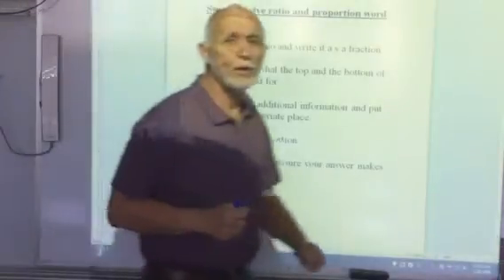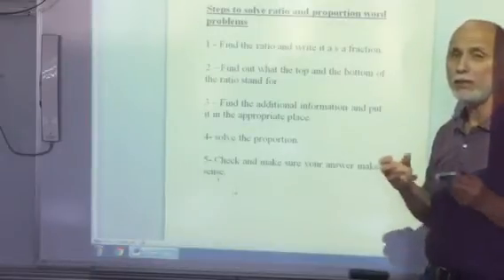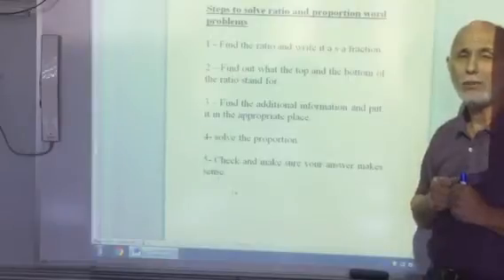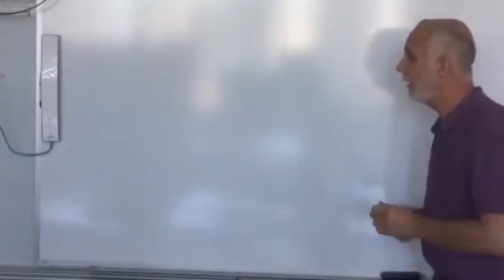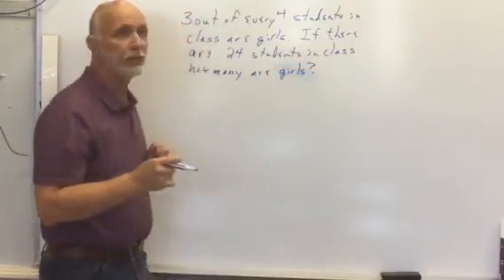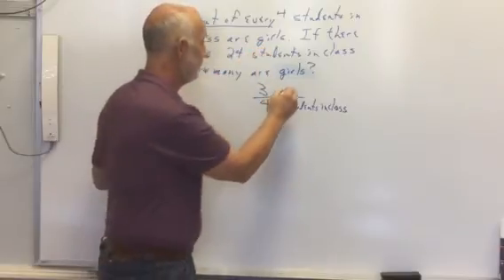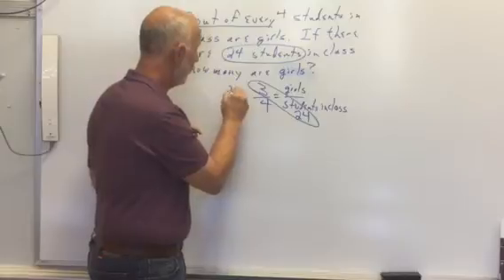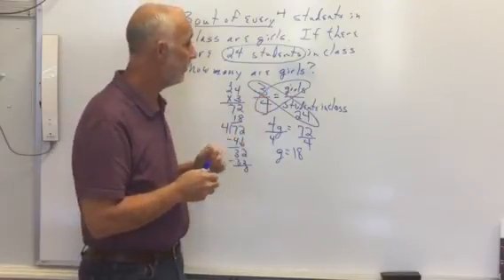SFX215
Solving proportion word problem